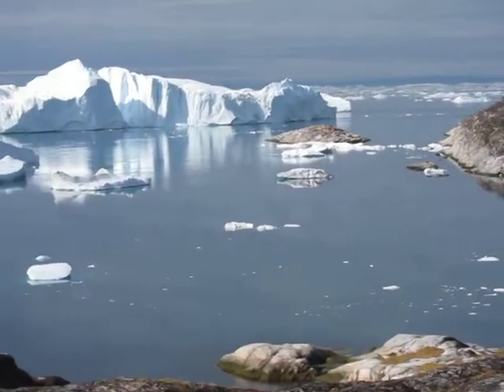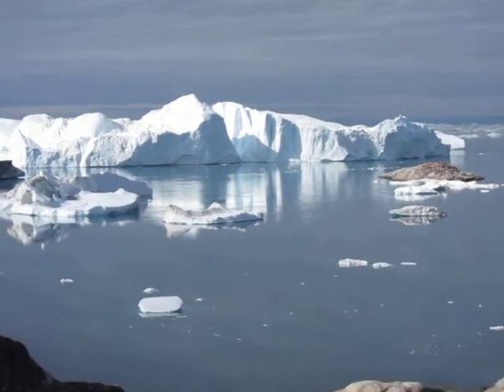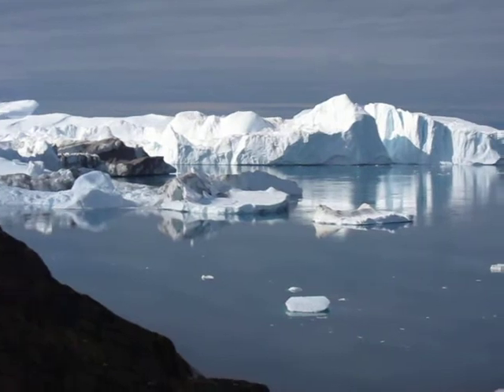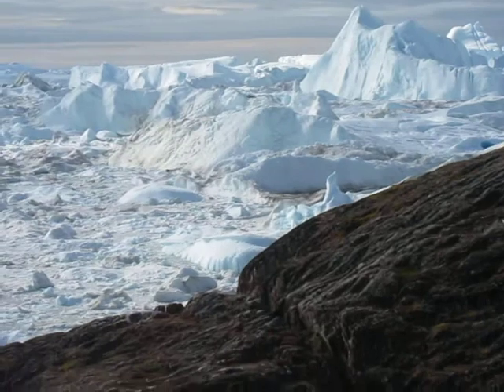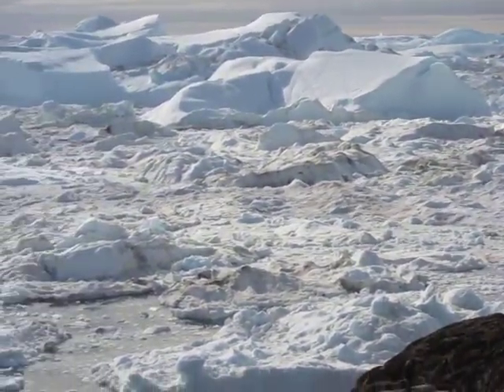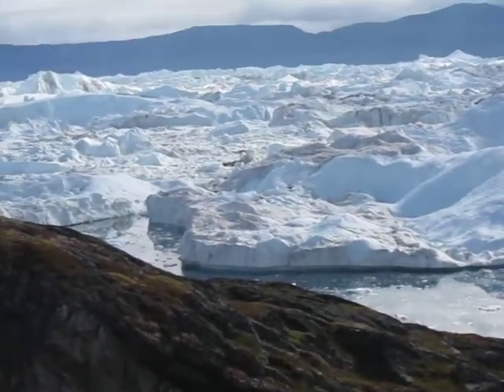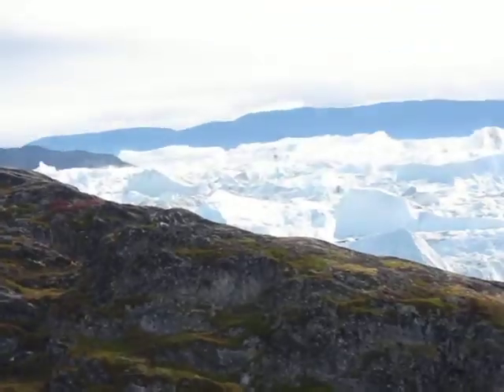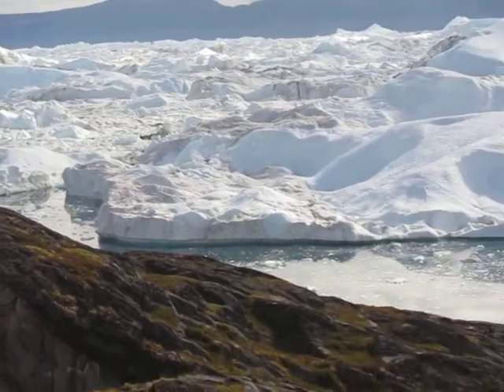Ilulissat (Wed)MVI 3343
I recently returned from a trip to Greenland (Aug 2010)
The place I visited is the tourist capital of Greenland, Ilulissat.
It is famous for Jokobshvnd - a glacier that produces 10% of world's icebergs.
It's an awesome place to visit if you want to see glaciers and icebergs.
A number of tours are offered which I took over one week that I spent there.
This video is from a hike along  Jakobshvnd glacier.
These are some of the videos from that trip.